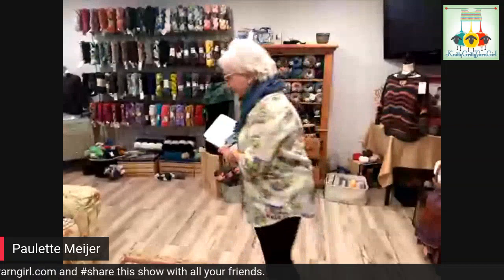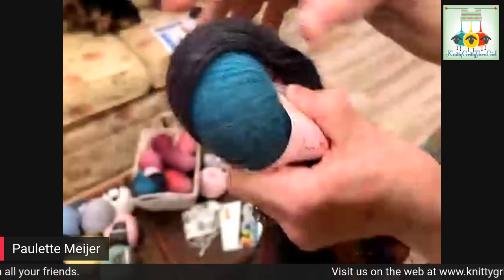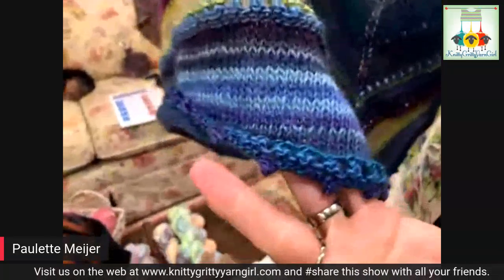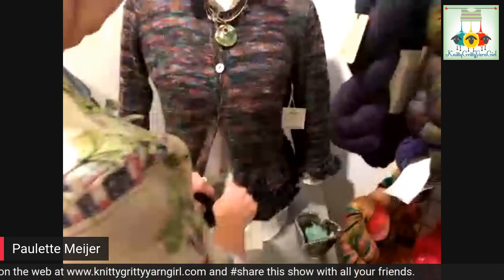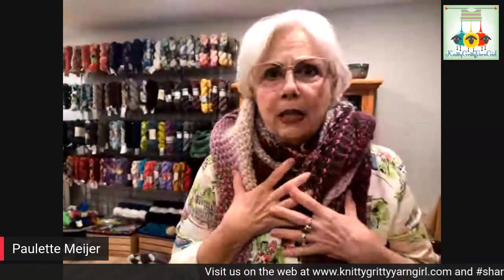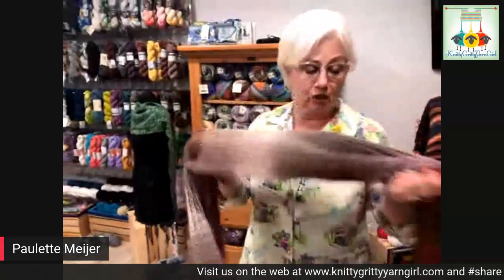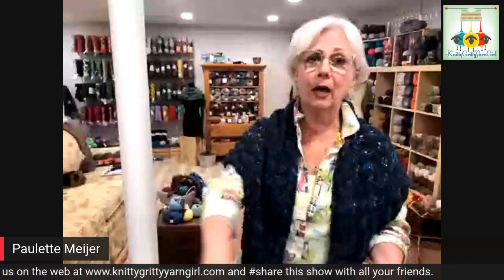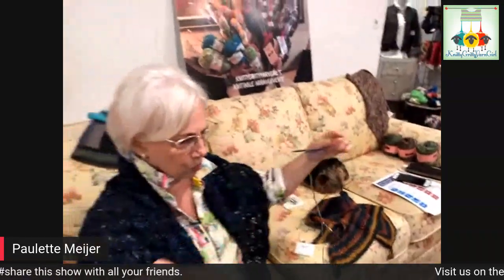Twisted Stitches 5 18 2020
Tonight the KnittyGrittyYarnGirl features Louisa Harding Yarns!